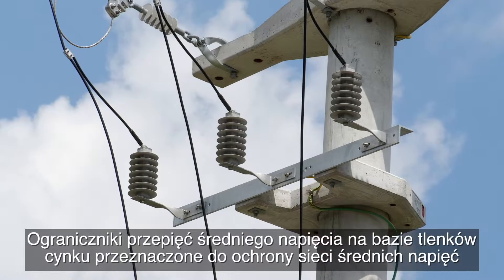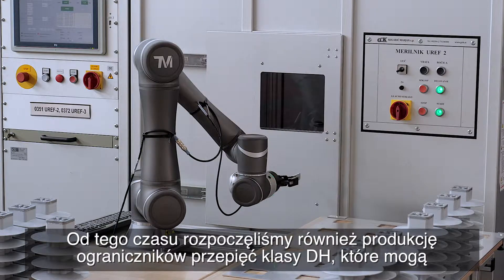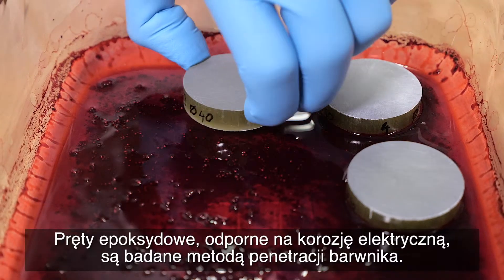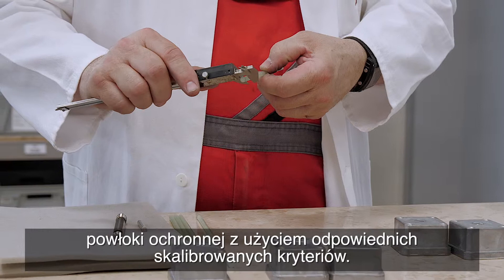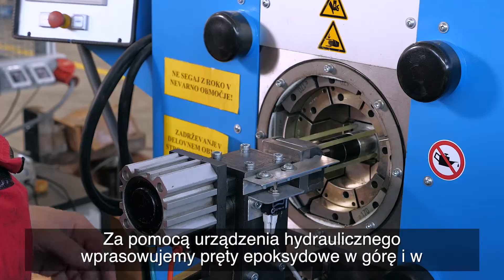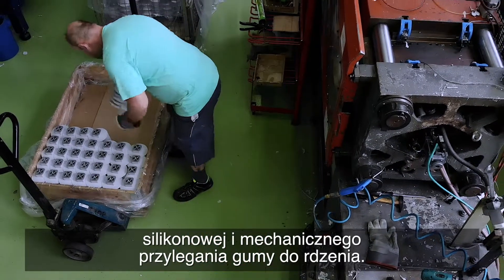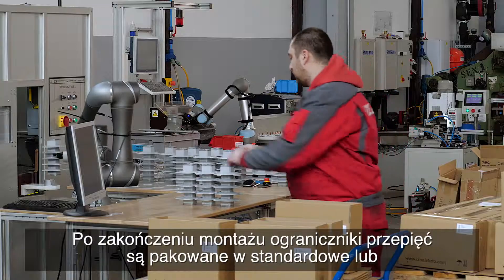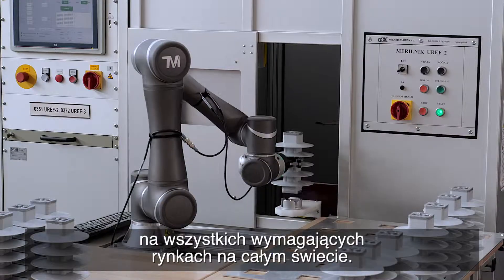Ograniczniki przepięć średniego napięcia (2018.10.12)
SNO i 2SS15N to ograniczniki przepięć średniego napięcia wykonane z tlenków metali w powłoce sylikonowej. Przeznaczone są do instalacji w sieciach SN do 52 kV jako pierwszy stopień ochrony przed bezpośrednim uderzeniem pioruna.